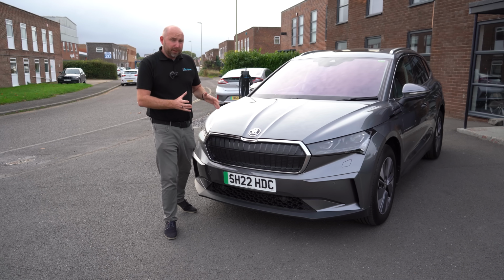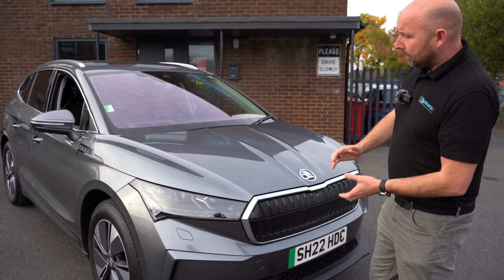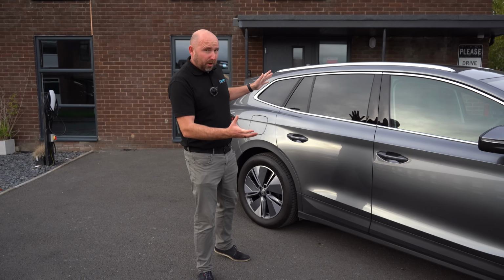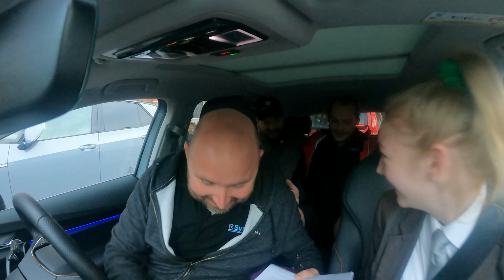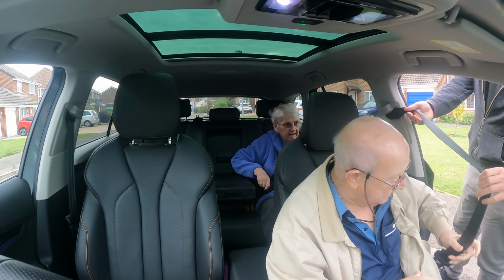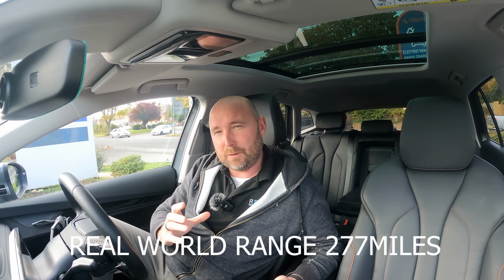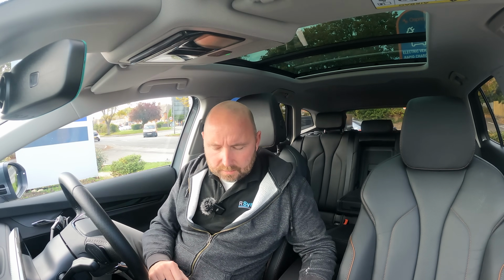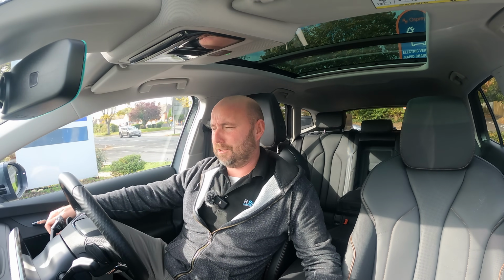Skoda Enyaq iv80 for 24hrs review and real-world tests of range and running costs.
Hi everyone. This time I have a Skoda Enyaq (not enyak) iv80 77kwh battery. It’s a very well made and specious practical family electric car. I use it for a couple of days to get to know it well and give my opinion plus test the real-world efficiency, running costs and range!

This is a Rear wheel drive RWD version with quite a few optional extras so with a list price of near £50,000 is this the premium executive but family functional EV it wants to be?

LED matrix headlights
Leather interior
massage seats